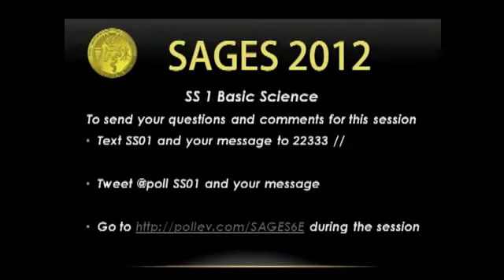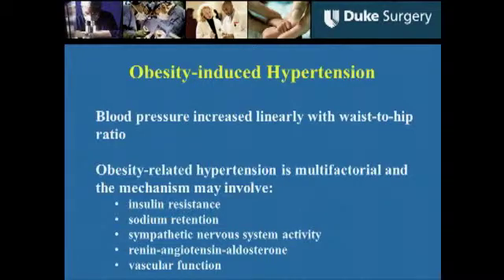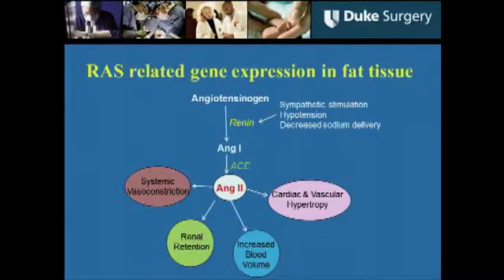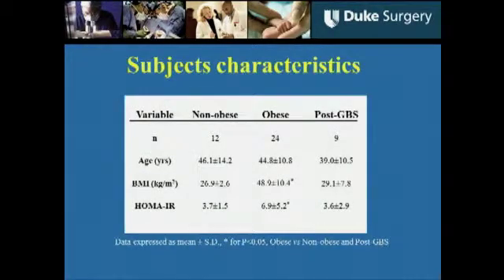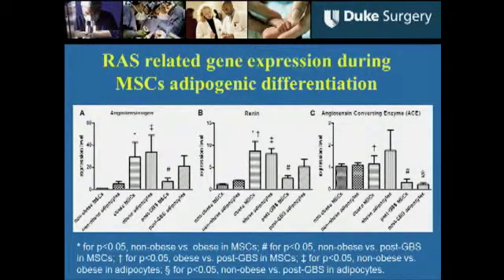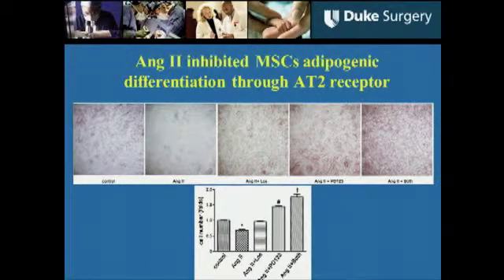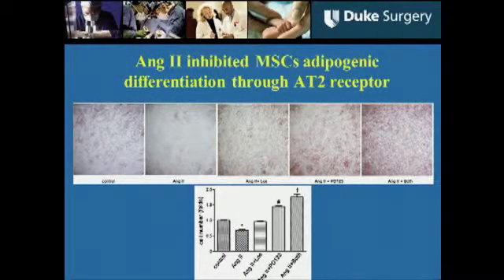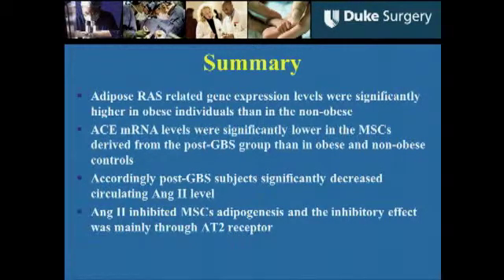S003 Effect of obesity on adipogenic differentiation - SS01: Basic Science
Presented by Jiegen Chen, PhD